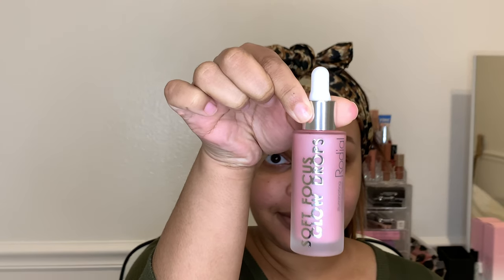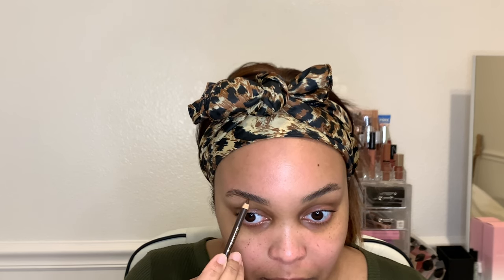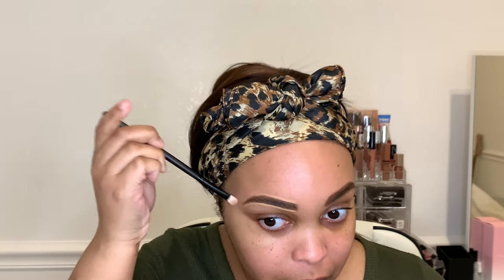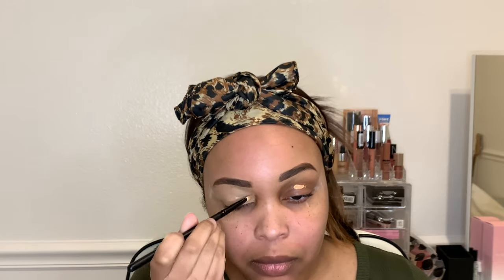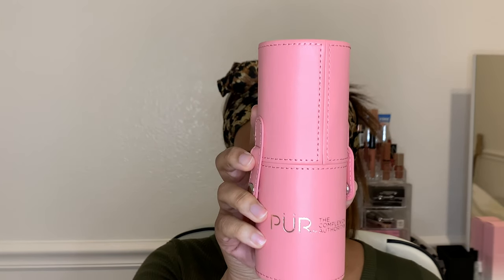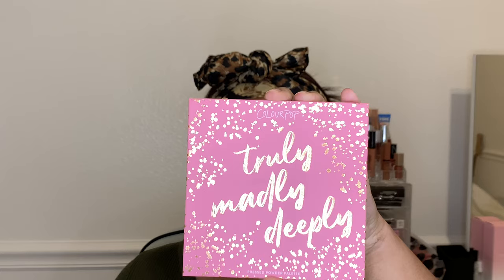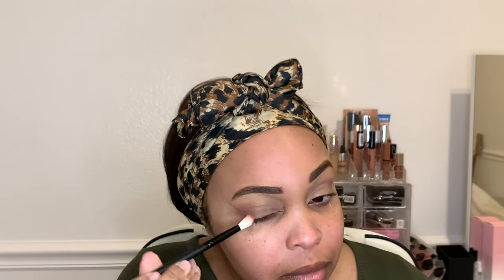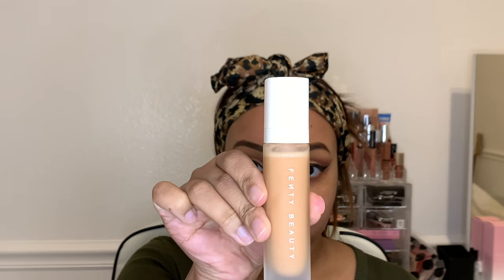Seasonal Simple Glam Makeup Tutorial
Hey Guys, this is a seasonal makeup look for zoom dinners with family and friends for this time of year. Let me know what other kind of looks you want me to come up with in the comments.

Products Used:
Brushes-Morphe,
Foundation-Fentybeauty Profilter #320
Concealer- TooFaced Bornthisway Golden
Eyeshadow pallets- Colorpop colors sweet dreams, cut-outs, pretty cruel
Anastasia Beverly Hills Modern Renaissance, Red Ochre, Cypress Umber
Eyeliner- Fentybeauty cuz i'm black
Mascara- LillyLashes Black
Lips- Nyx Espresso, Butter